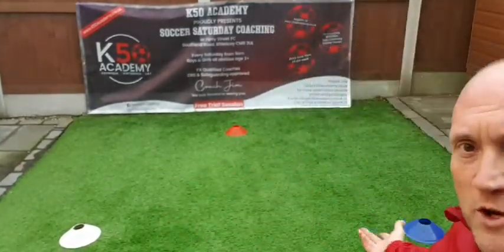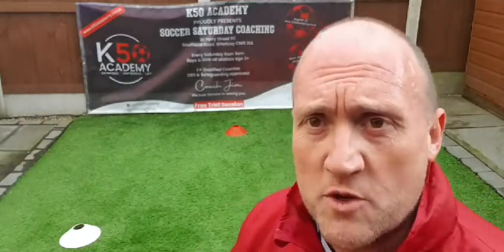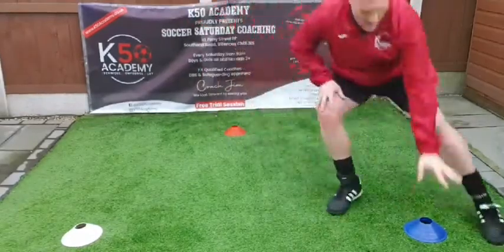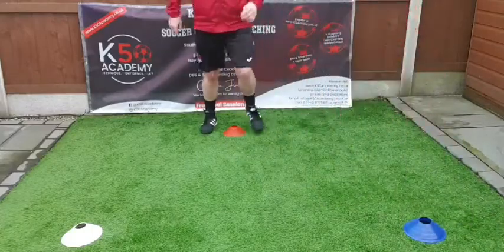K50 Academy Online Kids Home Football Mastery/Skills/Fitness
⚽️ K50 Academy week 4 online coaching programme

⚽️ This week we covered various footwork drills

⚽️ Leading to ball mastery and control with a number of new skills to practice and master.

⚽️  Each footwork and ball mastery drill should be completed twice for 30 seconds each time (or for as long as you can up to 30 seconds), followed by a 30 second rest (or as long as you need for recovery).

* An injury is preventing me from working on my left foot, please continue to use left foot when prompted.

⚽️ Practice as many times as you can over the next week. New session to be posted on here next Saturday. Good Luck and enjoy!!

⚽️⚽️ Technique -Confidence -Play ⚽️⚽️